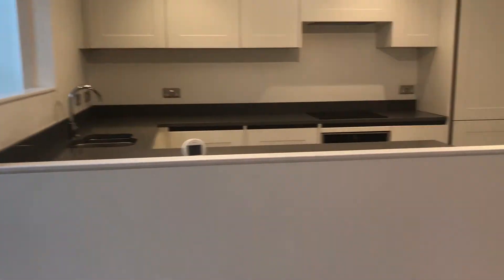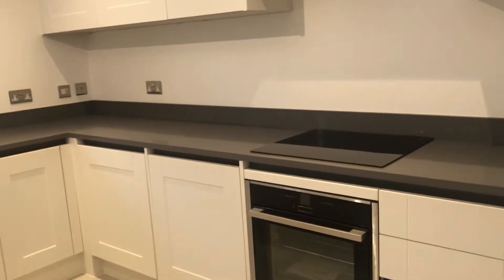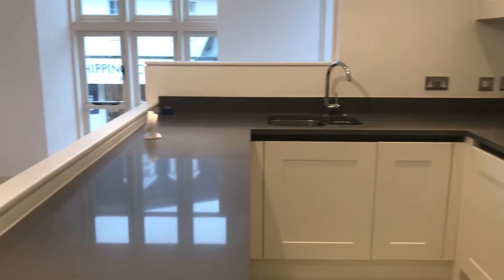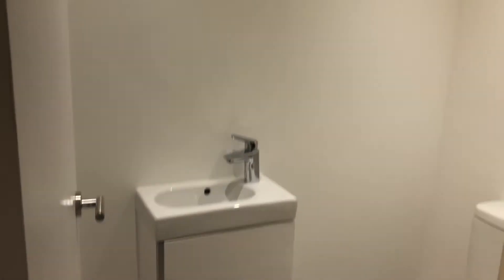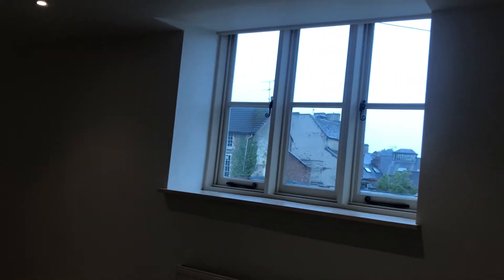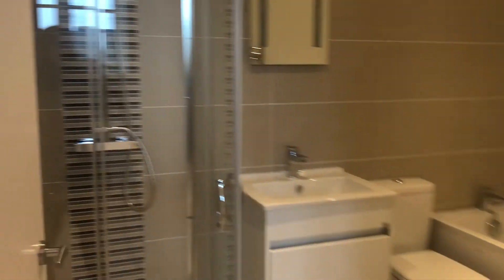TETBURY - Floor to ceiling windows in this first floor apartment offer views over Tetbury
Delightful first floor apartment within a development of six converted apartments, within the town centre and offering modern open plan living, over three floors accessed by a lift. Stunning floor to ceiling windows overlooking the town make this a beautiful apartment.